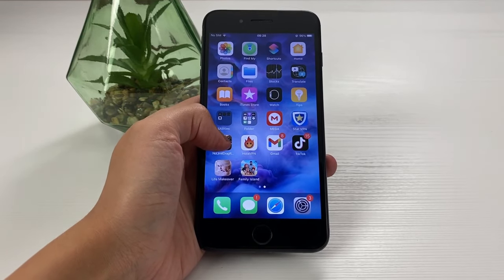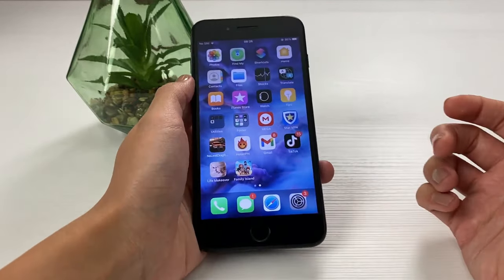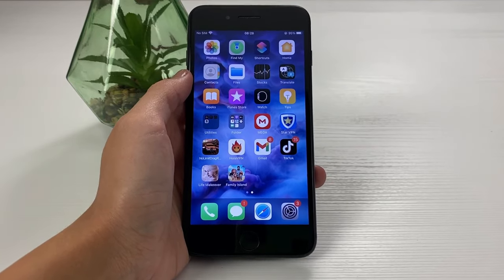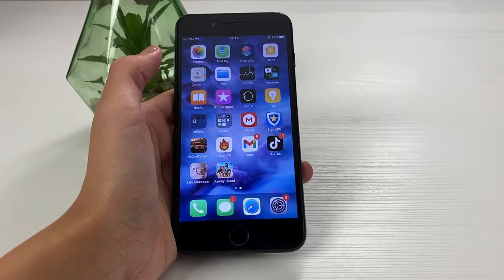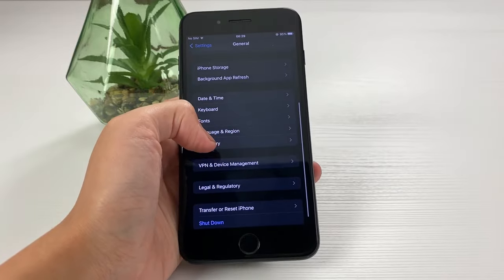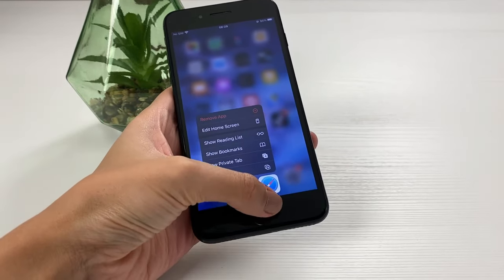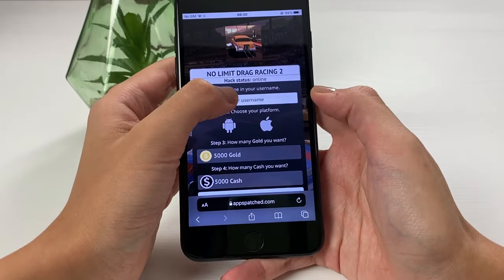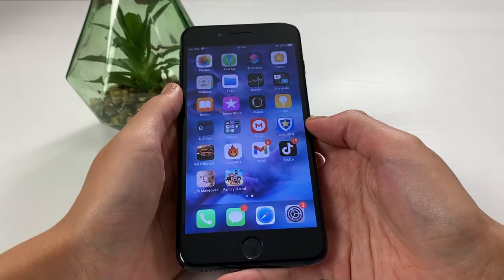No Limit Drag Racing 2 Hack - NEW Method to Get Unlimited GOLD & CASH in No Limit 2 (2023 Update)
Hello my people. I'm back! Todays main topic is no limit drag racing 2 hack where you can actually achieve unlimited gold & cash in your game. That's awesome isn't it? So if you are interested in gaining maximum amount of cash and gold in this game you will love this tutorial.

Our helpful guide will take you through the steps, ensuring you can easily apply the No Limit Drag Racing 2 Hack. Say goodbye to resource constraints and hello to dominating the drag racing scene.

*Timestamps*

Proof - 00:00
Intro - 00:19
Tutorial - 01:00
Preparation - 01:40
How to Get? - 02:25
Outro - 03:30